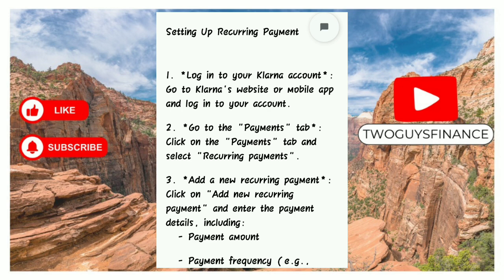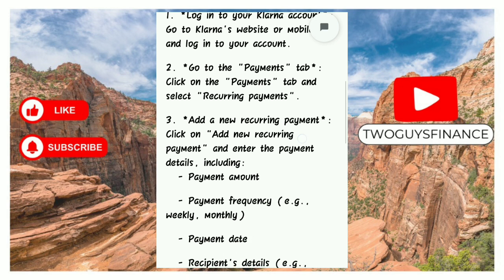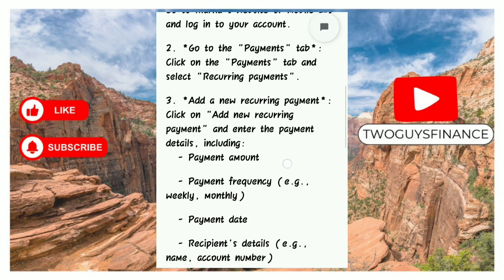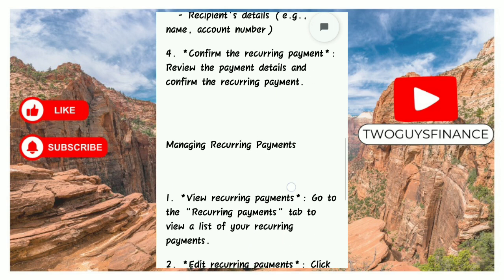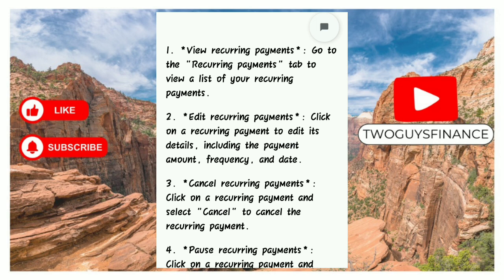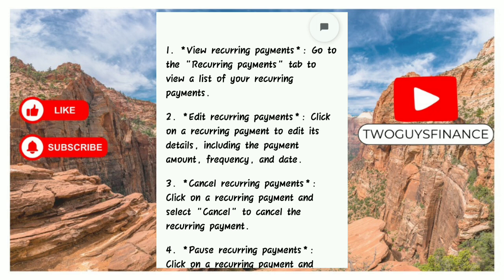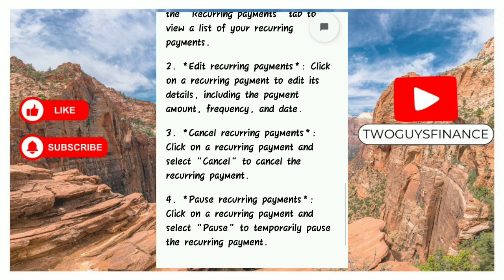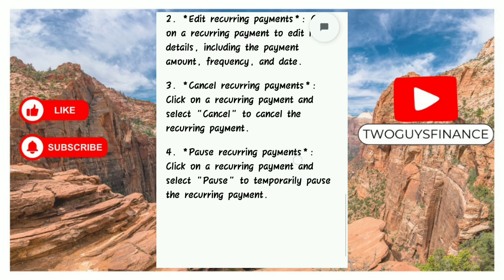HOW TO SET UP AND USE KLARNA RECURRING PAYMENT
In This Video, you will learn about HOW TO SET UP AND USE KLARNA'S RECURRING PAYMENT